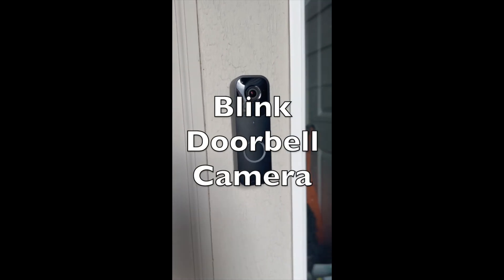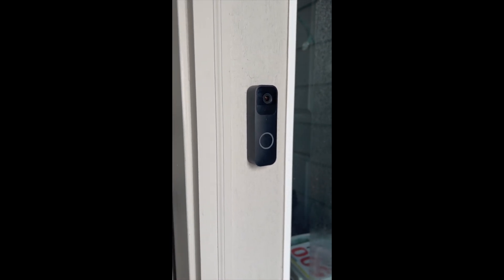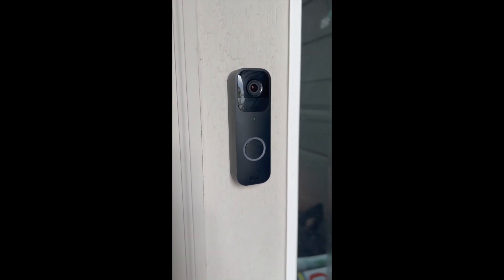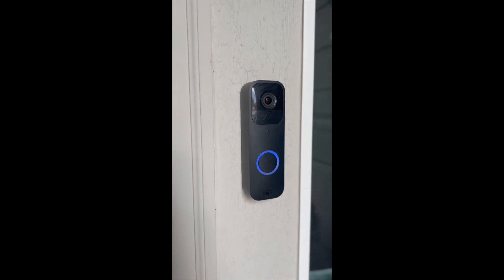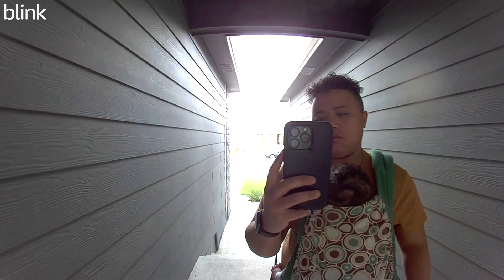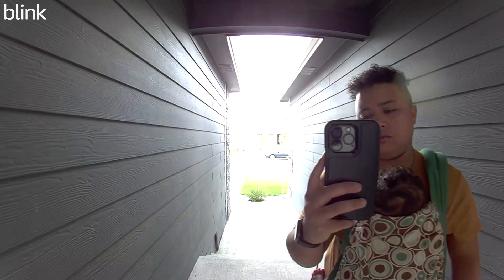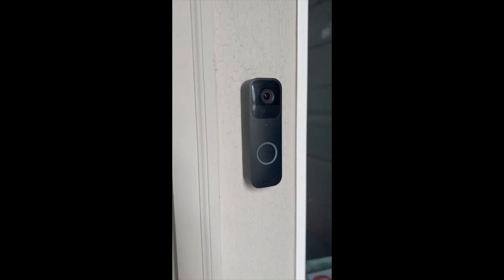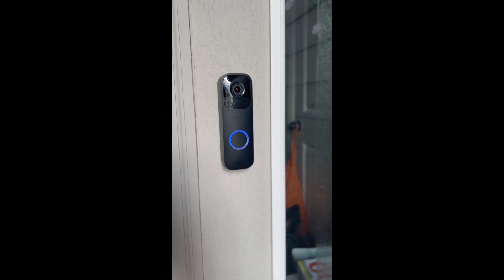🔹Blink Doorbell Camera🔹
Thinking about getting a Blink Doorbell Camera? Watch this video before buying!